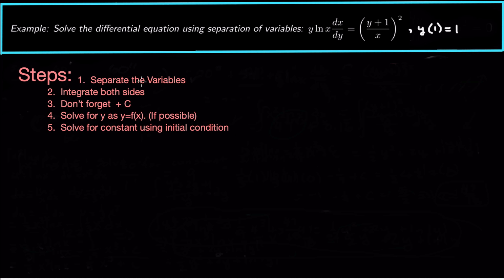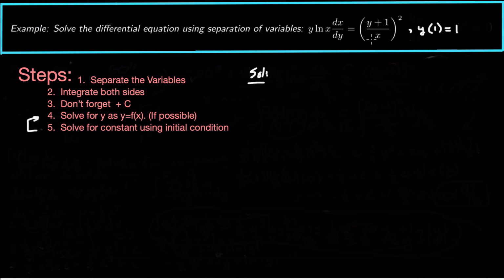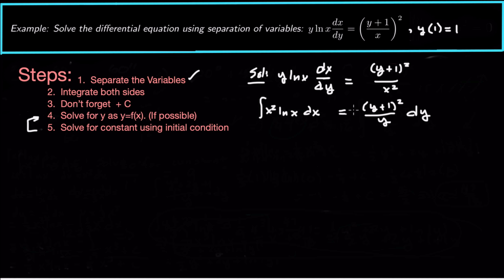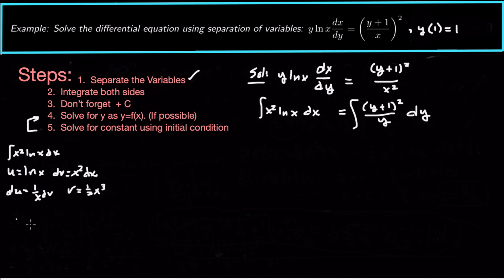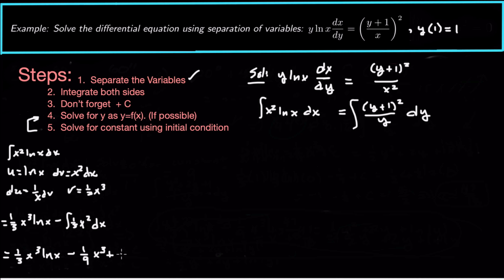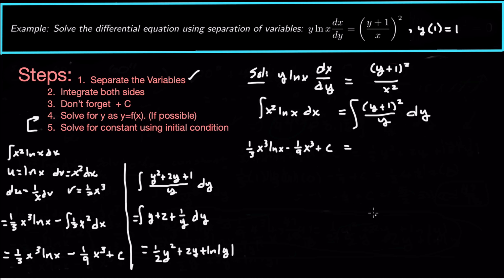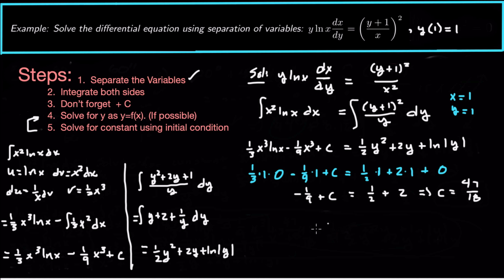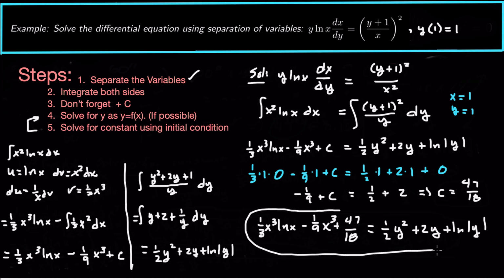Separation of Variables :: yln(x) dx/dy = ((y+1) /x)^2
Use separation of variables to solve the differential equation
 yln(x) dx/dy = ((y+1) /x)^2
or equivalently written as
 yln(x) 1/y' = ((y+1) /x)^2

The steps to solving a DE by separation of variables are
1.  Separate the variables
2.  Integrate both sides with respect to the variable on that side
3.  Don't forget + C!
4.  Solve for C or solve for y = f(x) depending on the problem
5. do the opposite of 4 if there is an initial condition.

I hope this video helps clarify the process for separation of variables in solving differential equations!

-dr. dub